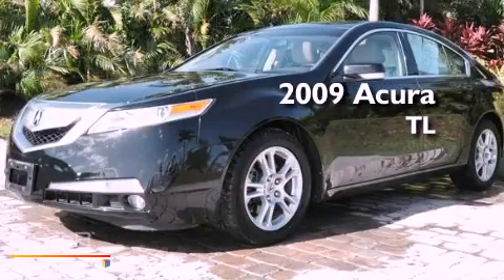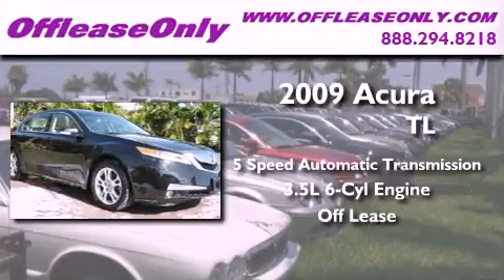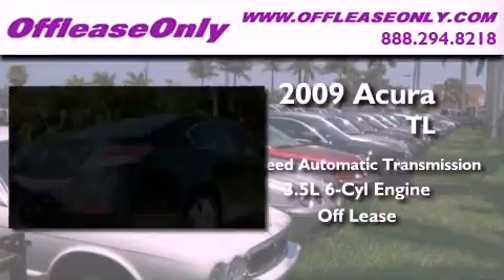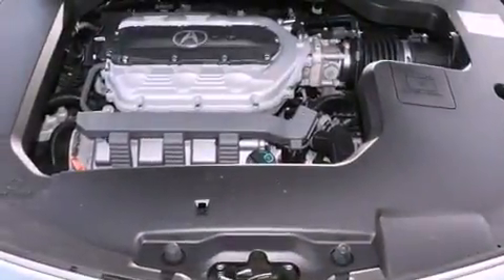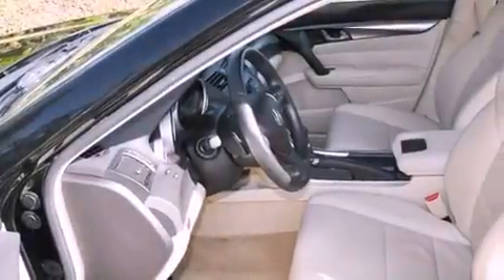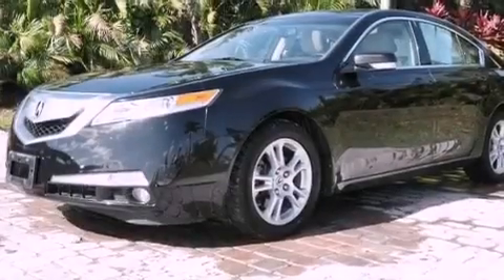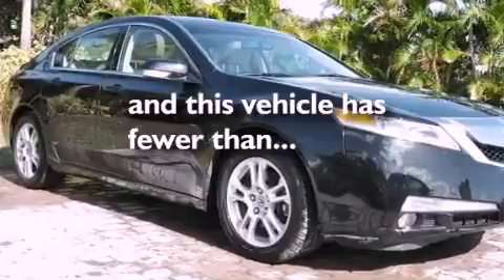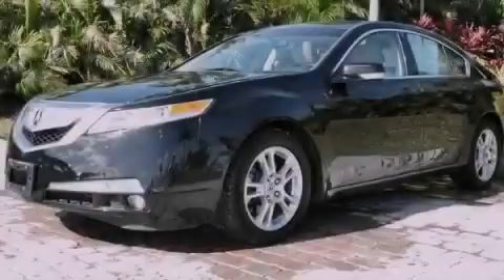2009 Acura TL Lake Worth FL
Year : 2009

 Make : Acura

 Model : TL

 Engine : Gas V6 3.5L/

 Trans . : Automatic

 Exterior : Crystal Black Pearl

 Miles : 34,643

 Interior : Parchment

 Stock : 35517

 Offleaseonly.com

 3531 Lake Worth Rd

 2009 Acura TL Lake Worth FL